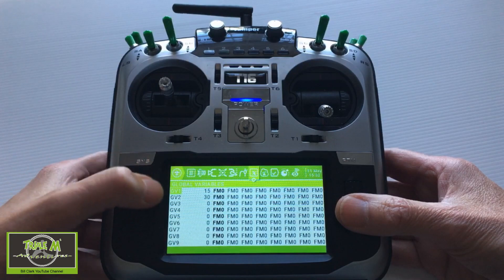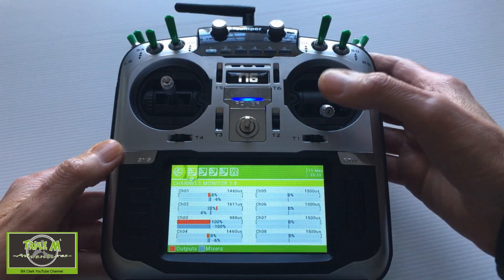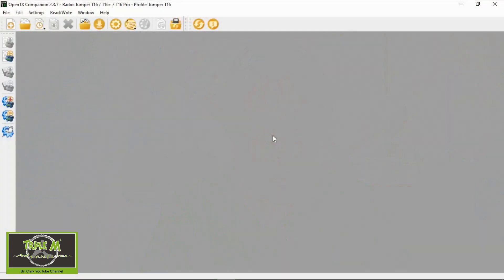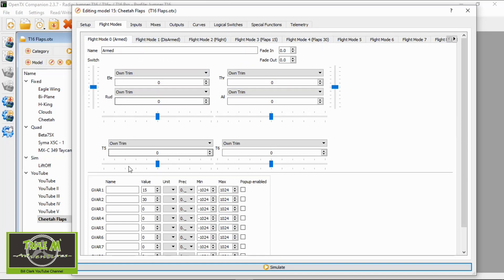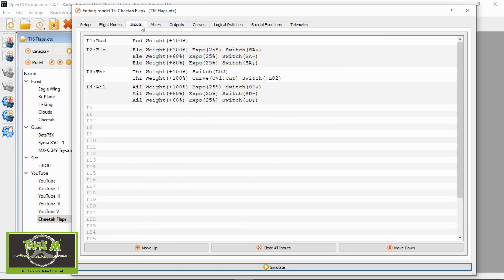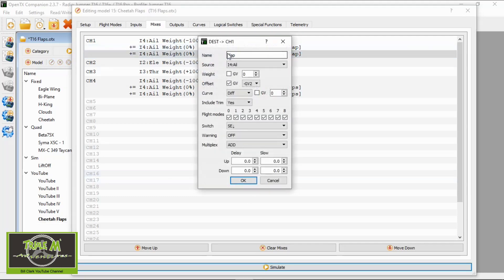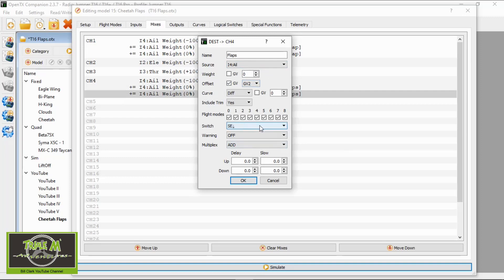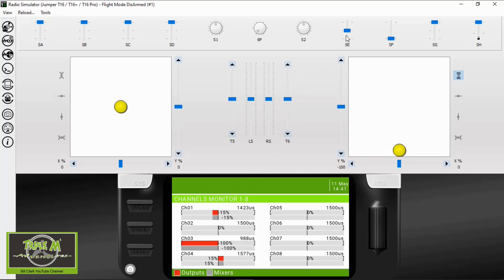Jumper T16 Setting Up Flaperons in OpenTX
In this video I show you how to set up flaperons. If your ailerons are actuated by 2 servos 1 in each wing you can use these settings to have flaps as well.

Happy Flying.